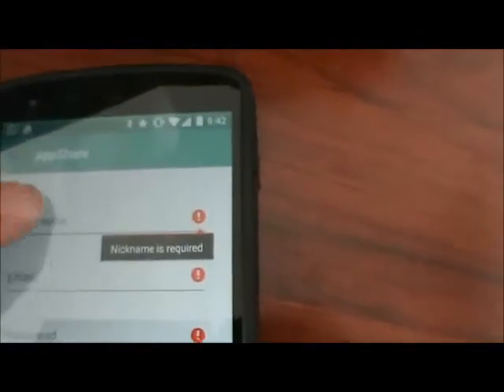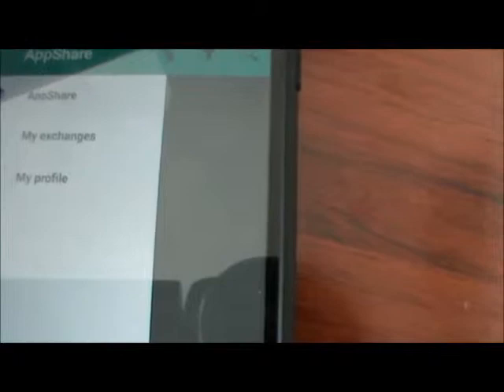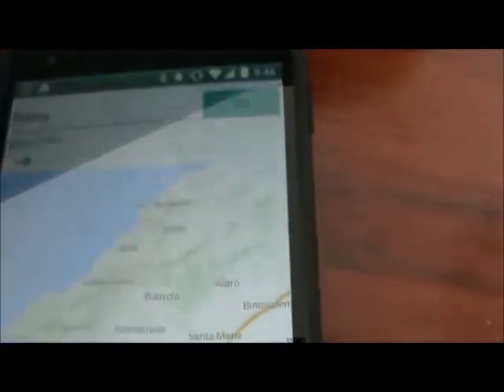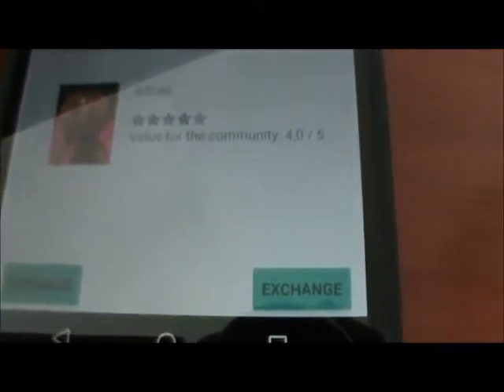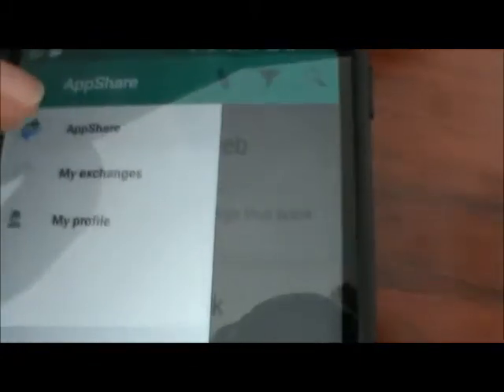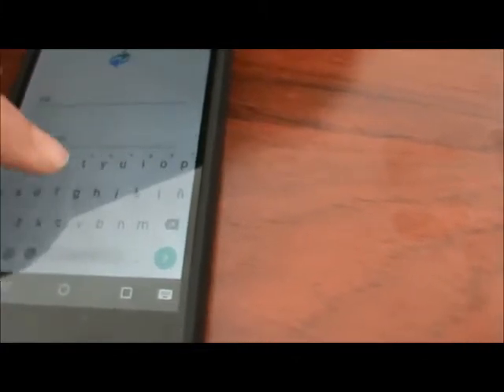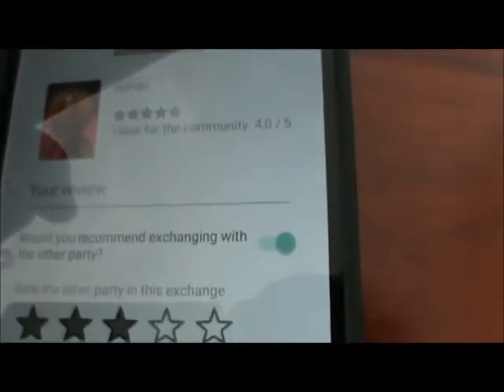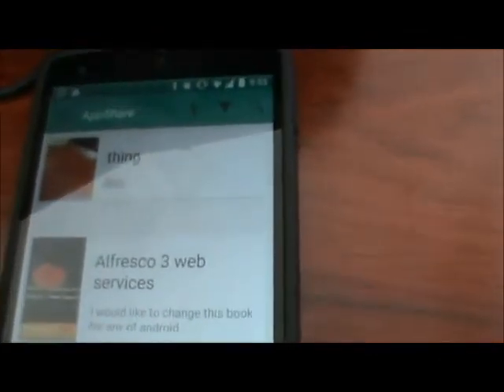AppShare - Demo session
MITx: 21W.789x Building Mobile Experiences